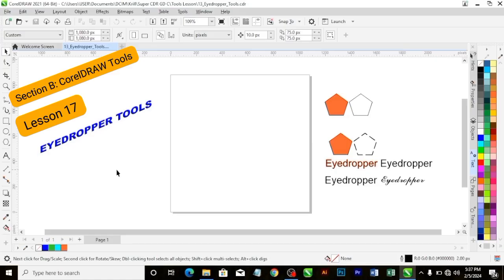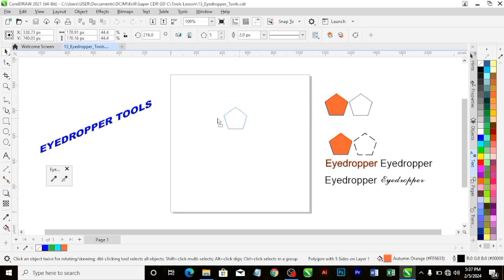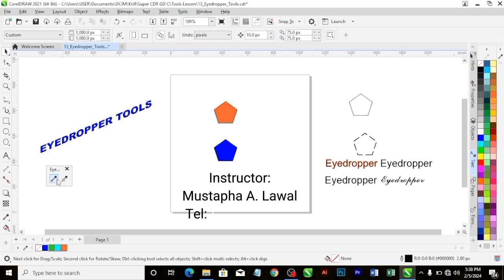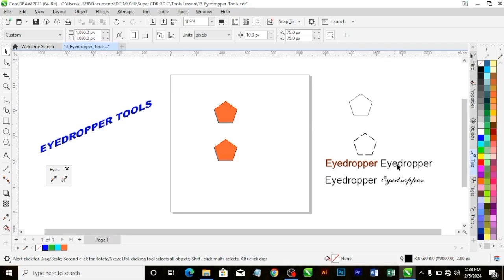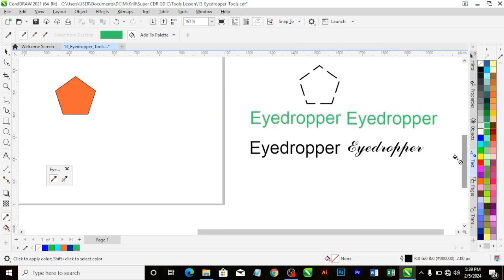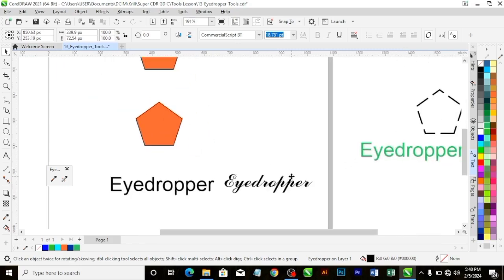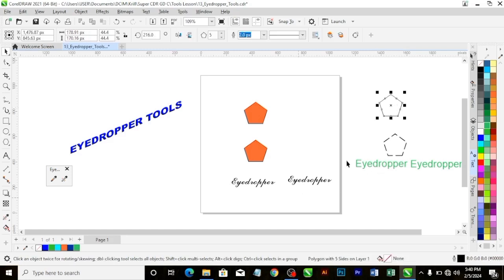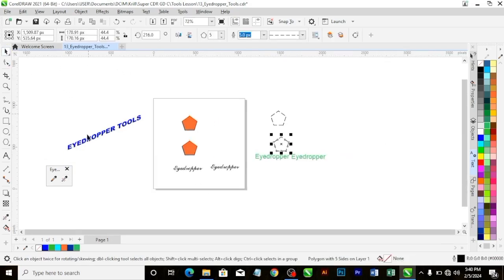How to Use Eyedropper Tools in CorelDRAW 2021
Learn how to use the Eyedropper tool in CorelDRAW to sample not only colors, but also properties from one object and apply them to another. In this tutorial, we'll show you how to efficiently match colors, fills, outlines, and other attributes between objects, streamlining your design workflow and saving you time.